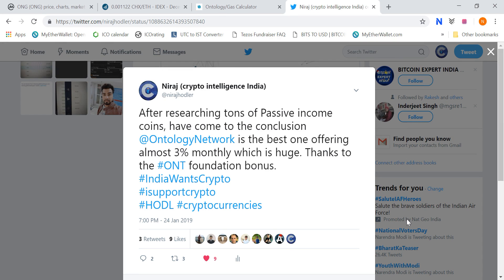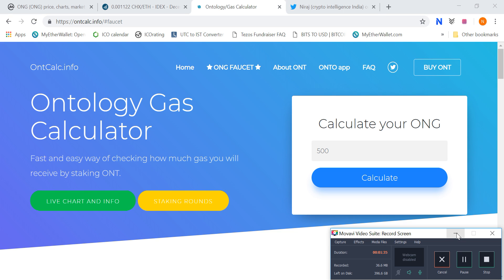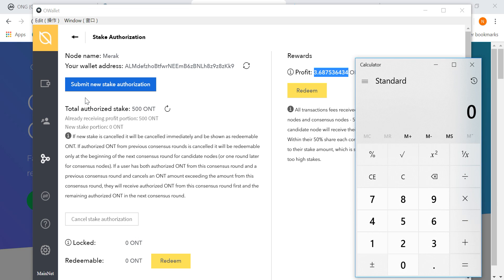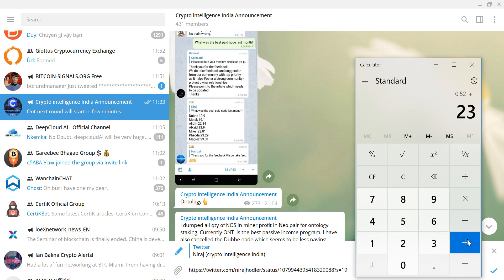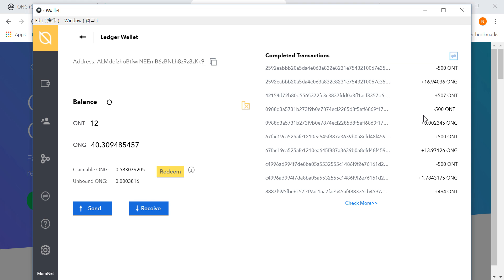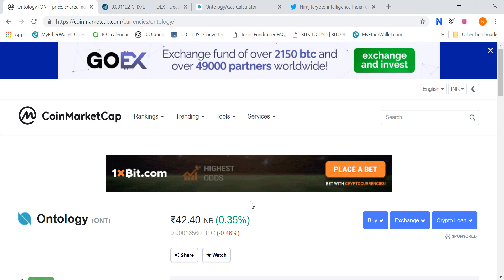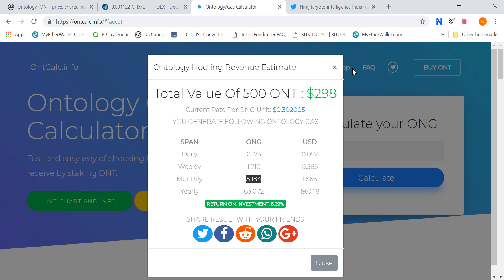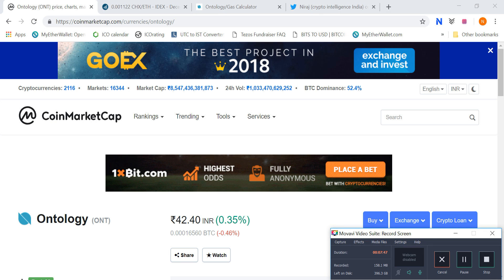BREAKING DOWN ONTOLOGY REWARD & MONTHLY BONUS/ NODES- HINDI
Last month ONG bonus:
Dubhe- 10.9
Merak- 19.1
Àlioth- 22.34
Alkaid- 23.9
Mixer- 23.01
Phecda- 23.29
Megrez- 23.31

🚩🚩MUST HAVE
NANO LEDGER S CRYPTO HARDWARE WALLET- BUY GENUINE DEVICE USING THIS

BTC- 32ek3CCWmb2ChU5CGrHz25zyvQuWmD8bXf
BITCOIN CASH- qqtscteprwr68dgathcaapcs9r2dfc8we5uzan2u9x
LTC- MTtQNGmNXCmRav5gipCnxDgUmwWovBMZJ3